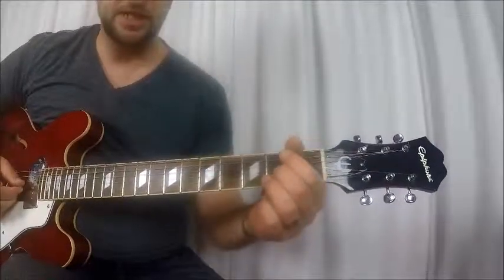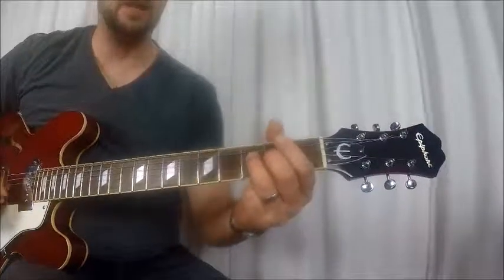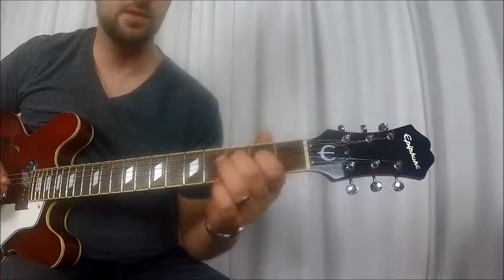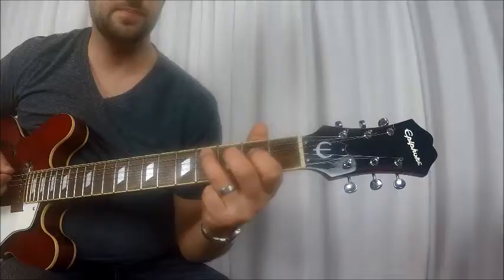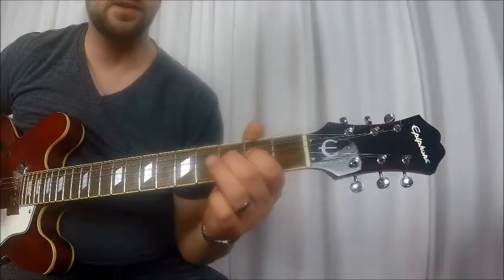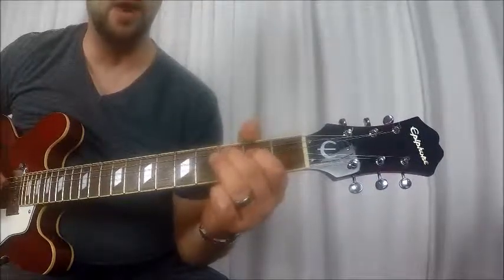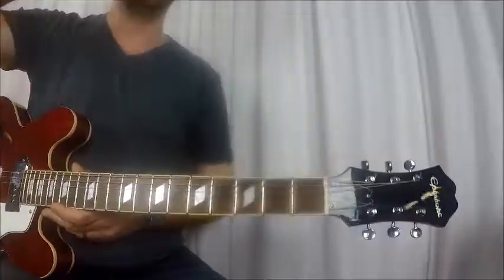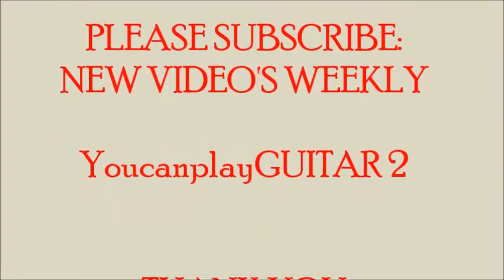Nirvana (David Bowie) "The Man who Sold the World"-Guitar Lesson-How to Play-RIffs-Tutorial-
Nirvana/David Bowie Guitar Lesson- This lesson is leaning more towards Bowie, but if I get enough requests I will teach the Chords for Nirvana's Acoustic version. Teach Main Riff first and the awesome run down- 2:34